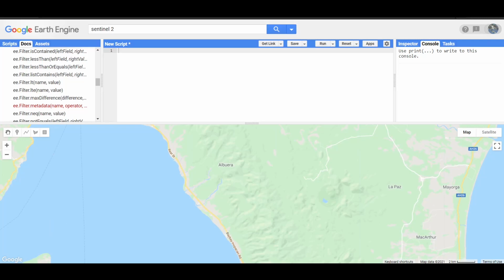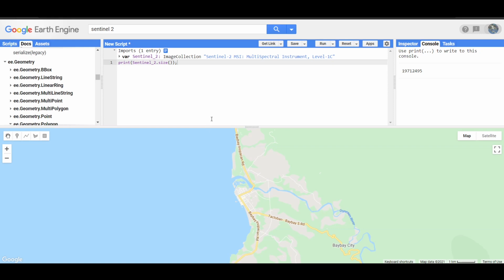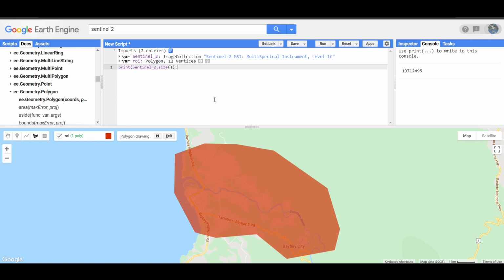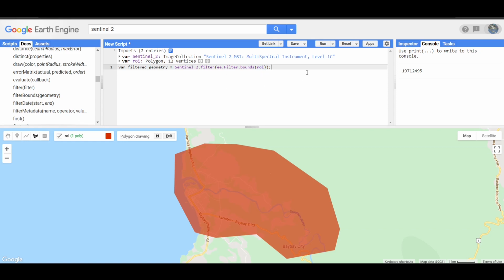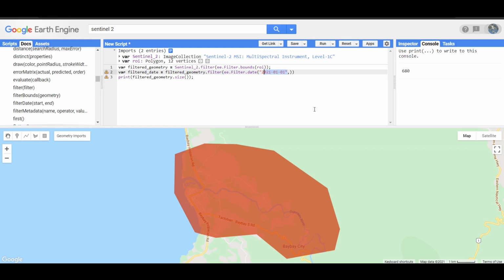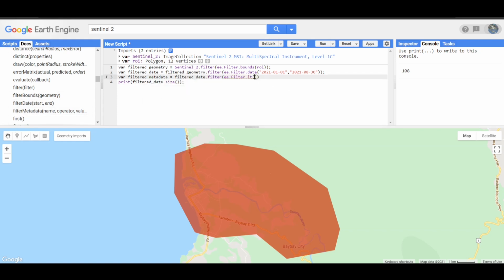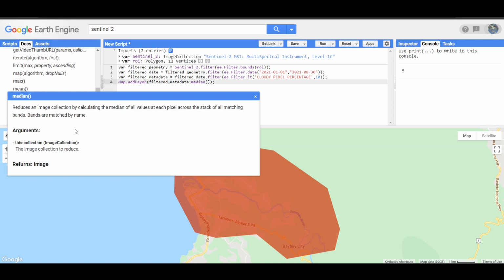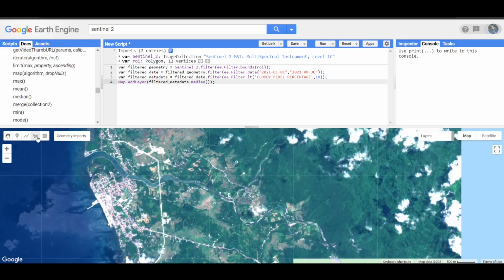Google Earth Engine - Filtering Image Collections